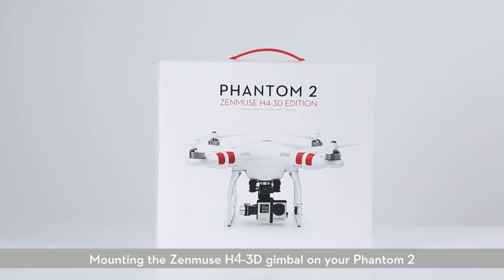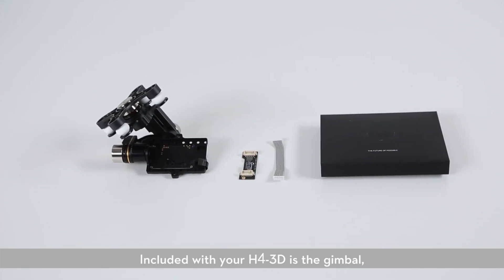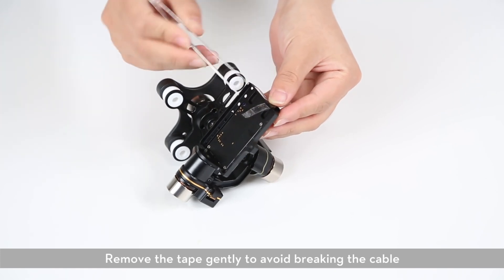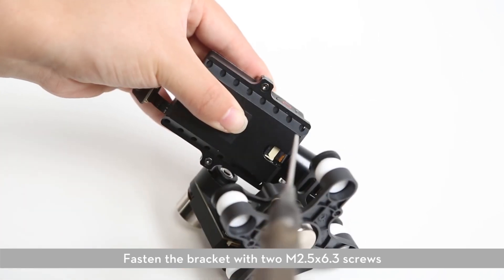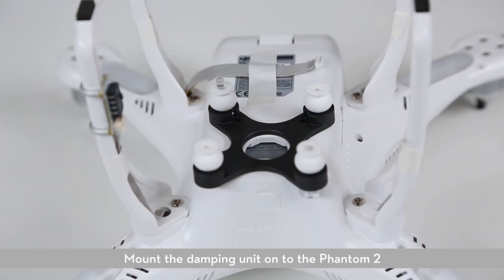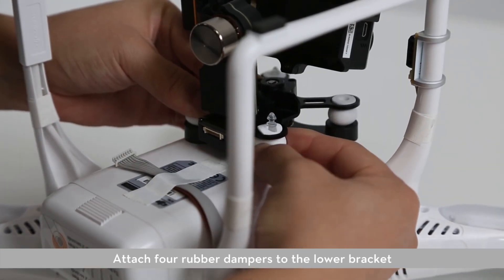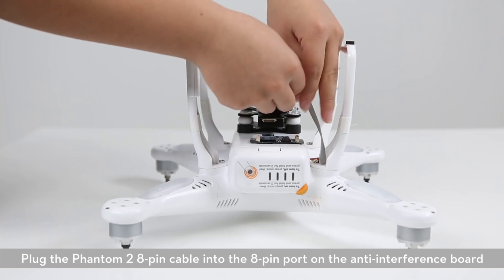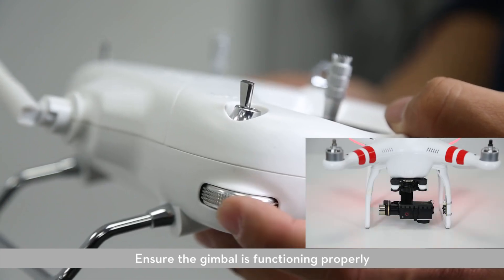DJI Tutorials - Phantom 2 - Installing the Zenmuse H4-3D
This video provides simple, step-by –step instructions and visual demonstrations that will allow you to properly install the Zenmuse H4-3D gimbal on the Phantom 2.